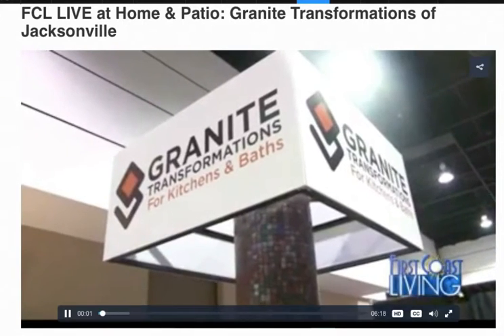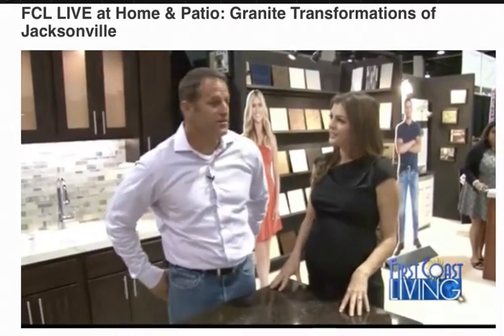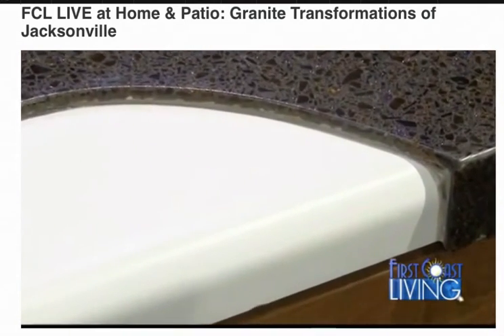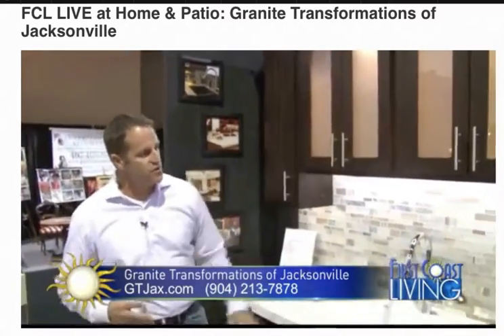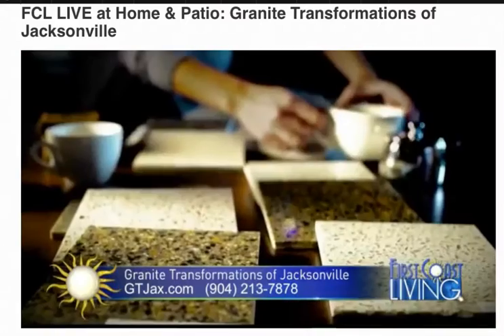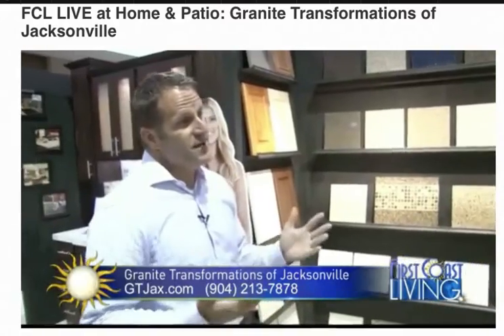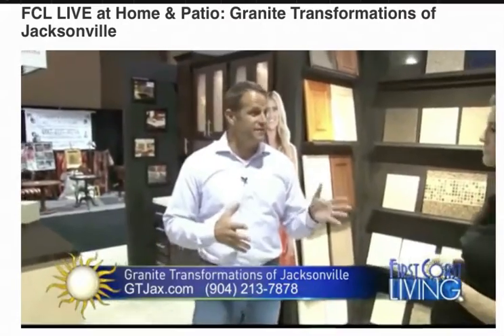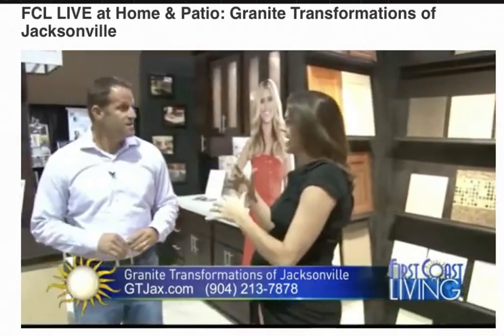Granite Transformations Jacksonville (GTJAX) Fall Home Show 2016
Granite Transformations Jacksonville for all your kitchen and bathroom needs!  First Coast Living live broadcast from the Jacksonville Home Patio Show Fall 2016.